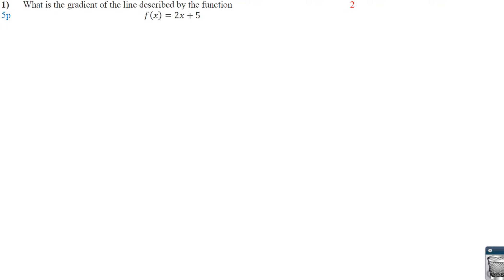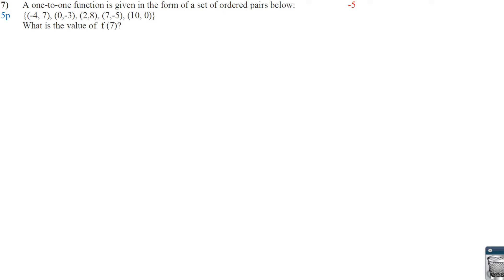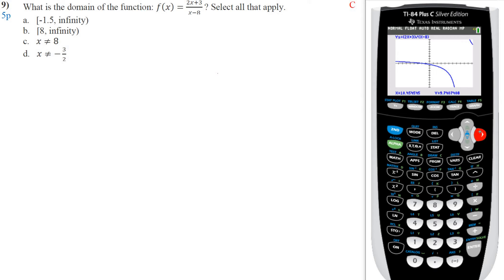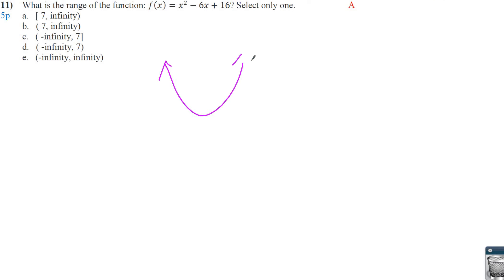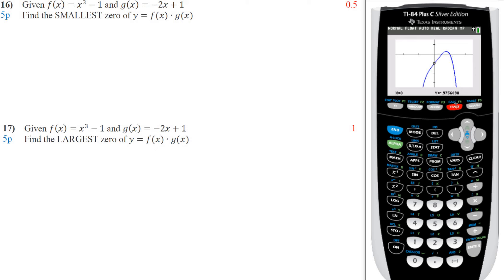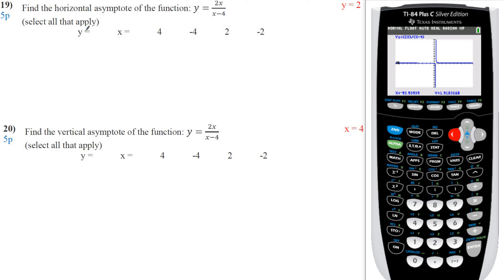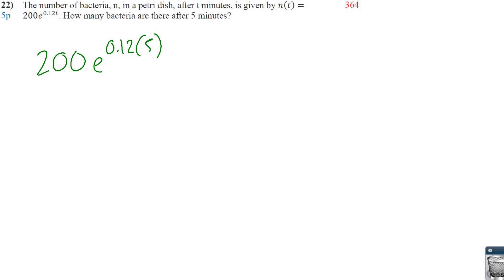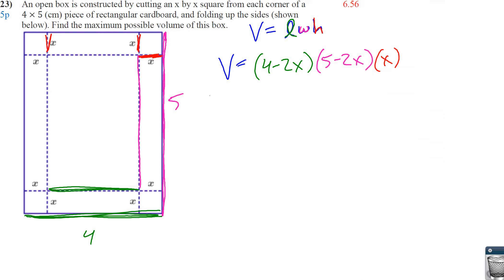topic 2 test solutions